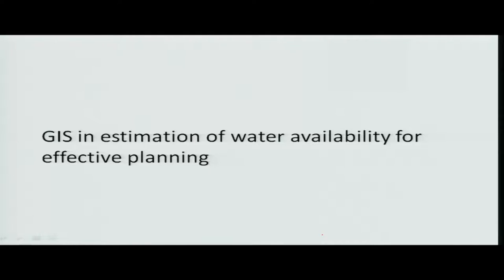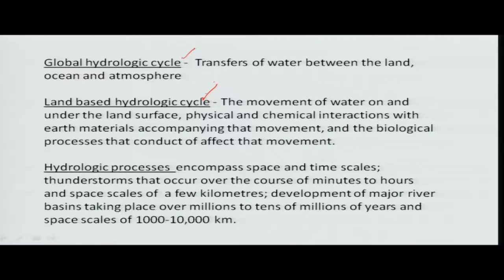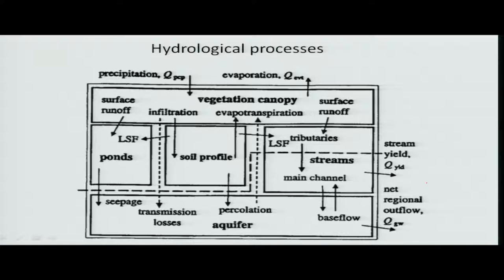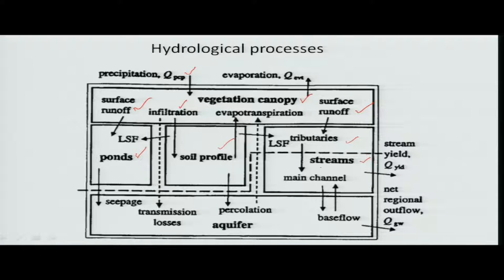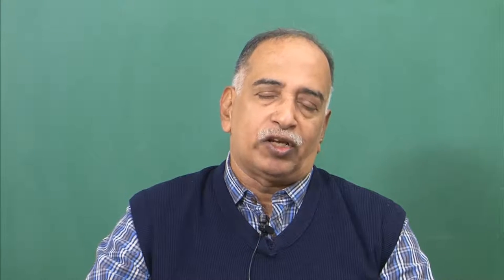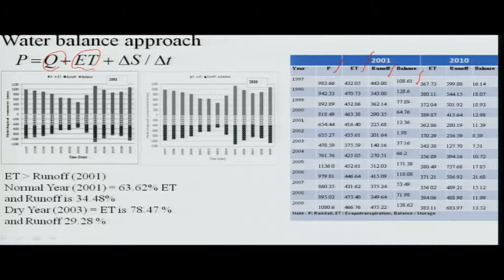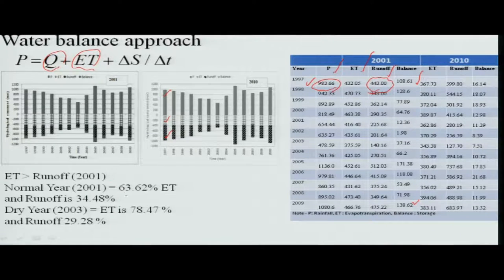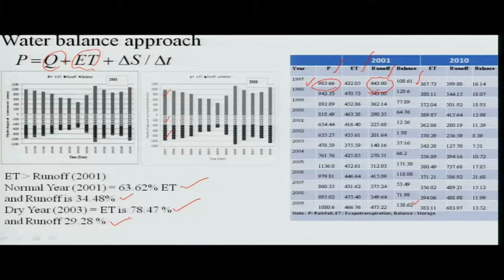Mod-06 Lec-24 Surface Rainfall - Run off Assessment & Model